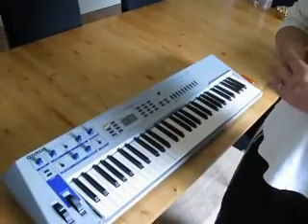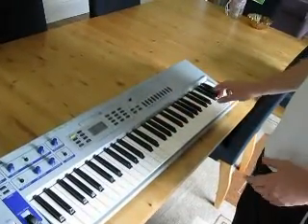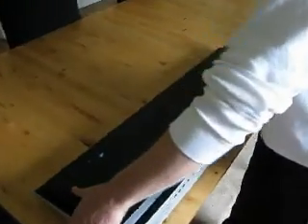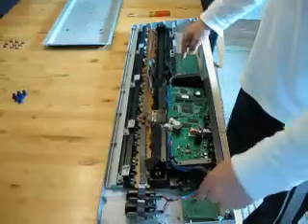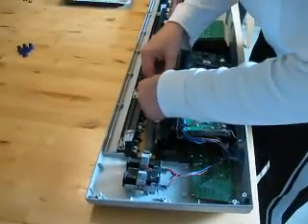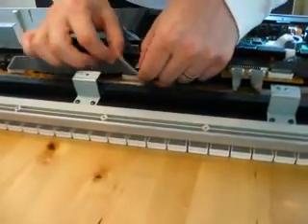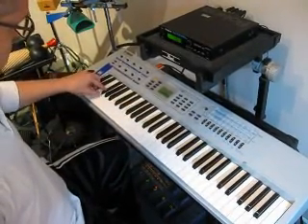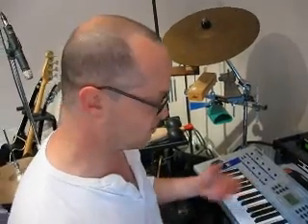DIY synth repair - fixing a series of dead keys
This video shows you something to check if you have a series of dead keys on a synth. This video shows a Yamaha synth but many synths work in a similar way. Usually if there is a single dead key there is a problem with that particular key making contact with the single point on the circuit board that sends that signal to the synth engine. If there is a series of dead keys, in this case 4 of the 5 F#'s and G's were dead, then the problem likely lies with the ribbon cable that connects the keyboard assembly to the circuit board that runs the synth engine. Luckily that turned out to be the problem and the synth was repaired.